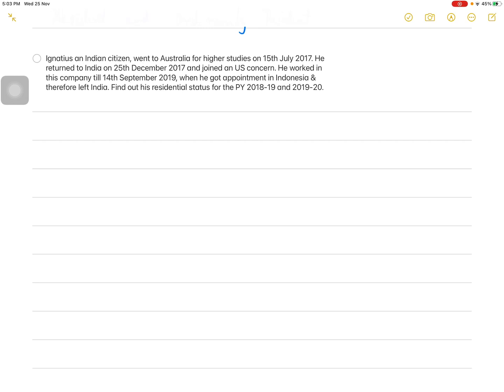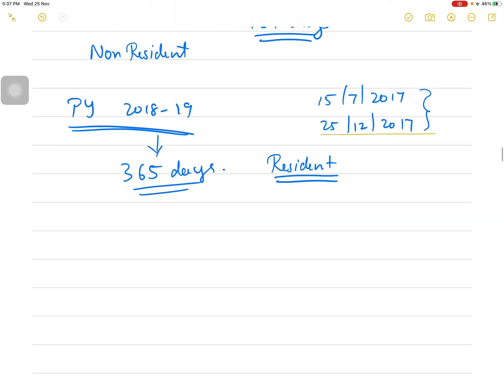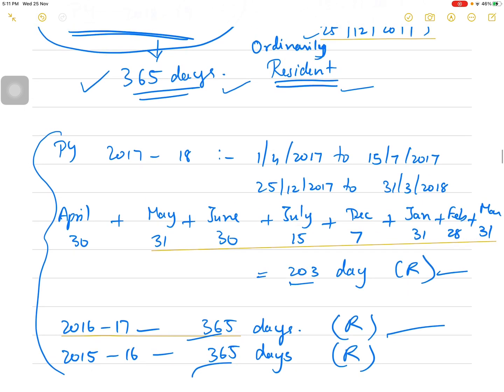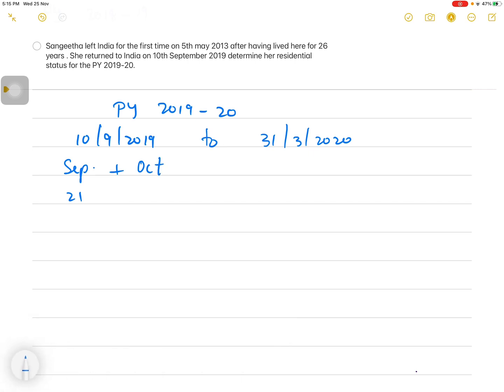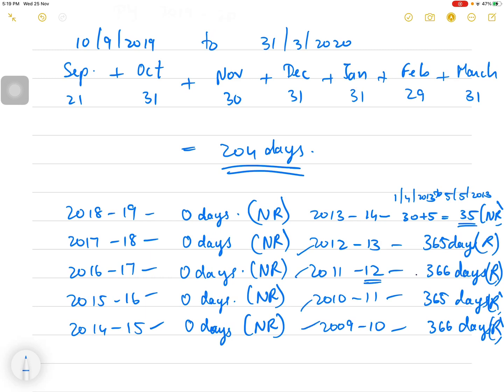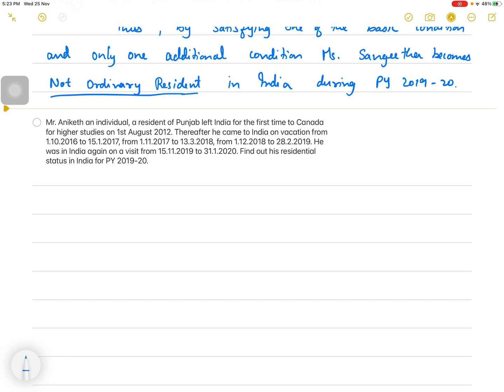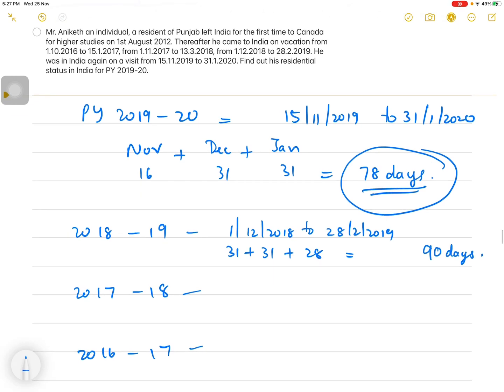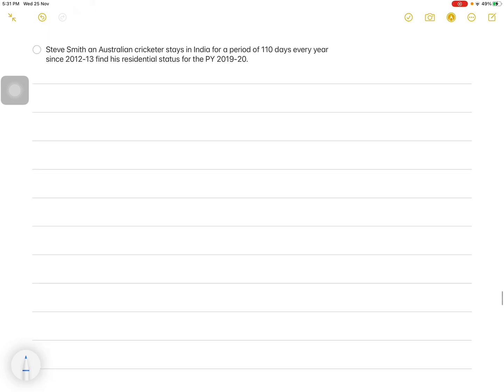Residential Status and Scope of Total Income: Class 4, II B.Com, Direct Tax A.Y. 2020-21